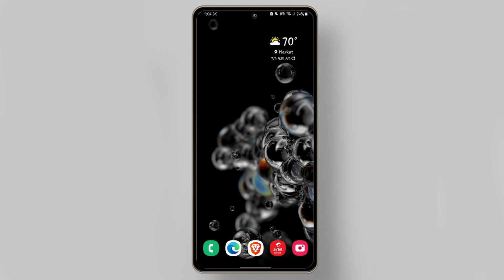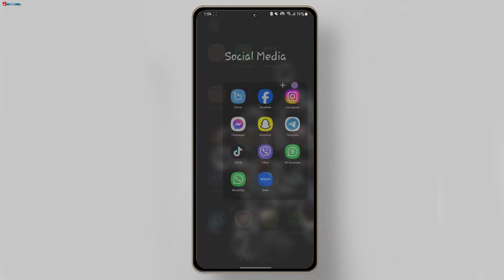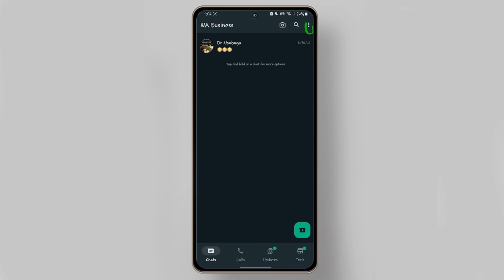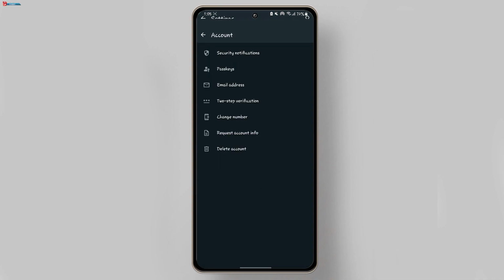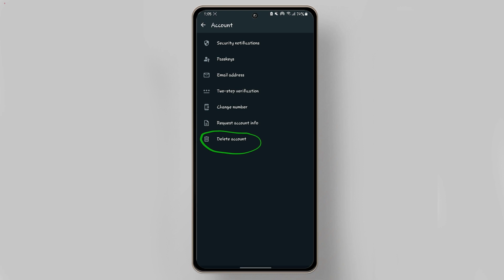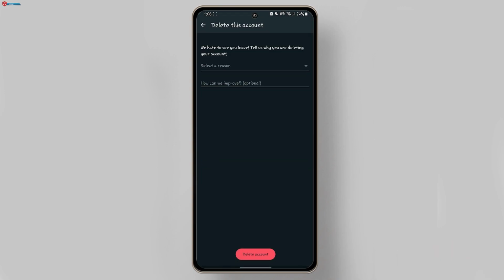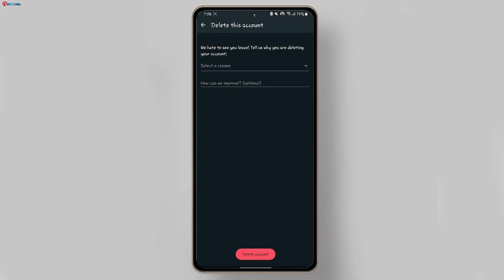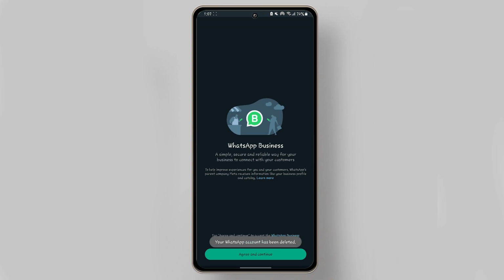How to Permanently Delete Your WhatsApp Account | Step-by-Step Guide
In this video, you will learn the step-by-step process to permanently delete your WhatsApp account. Follow along as we guide you through the necessary steps to ensure your account is deleted securely and permanently.